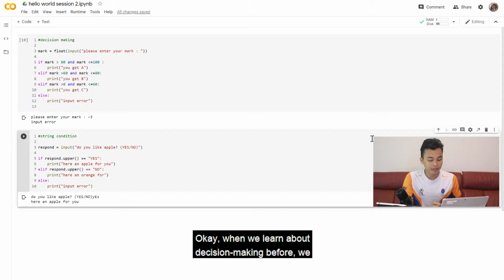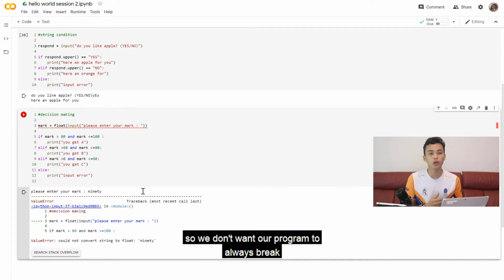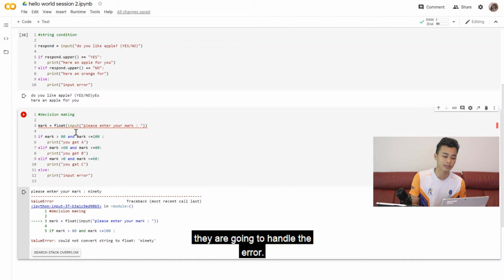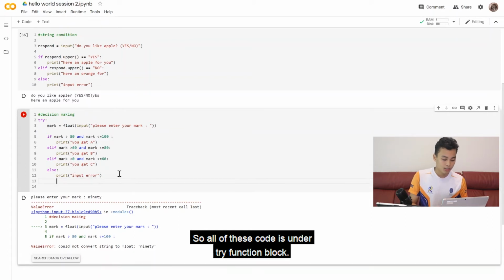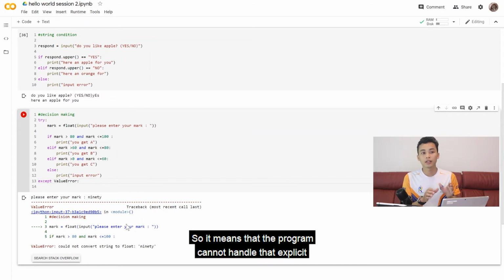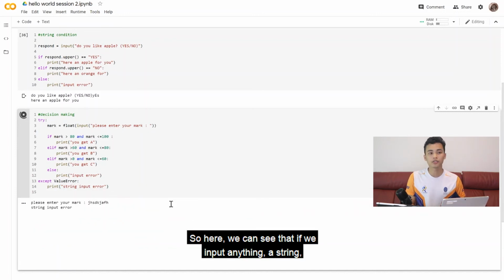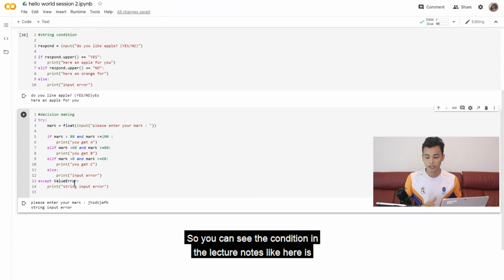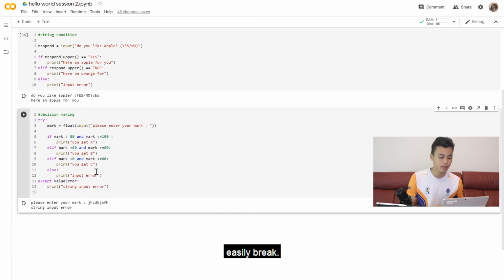10. Try Except || Session 2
Learn how to implement try except technique in your python program.